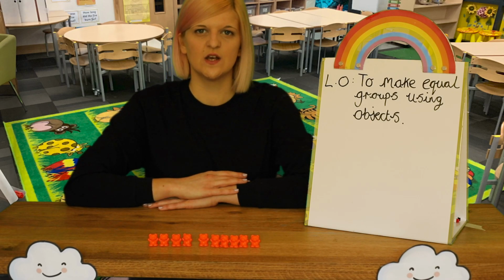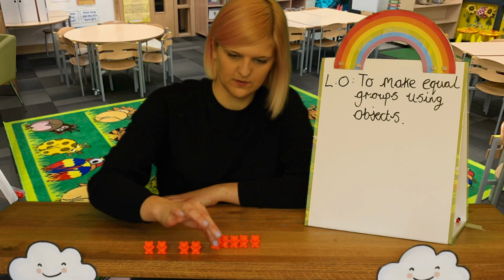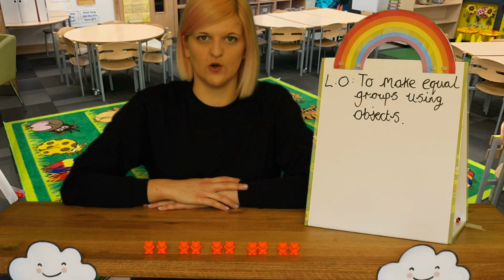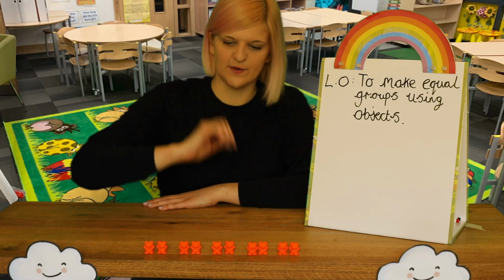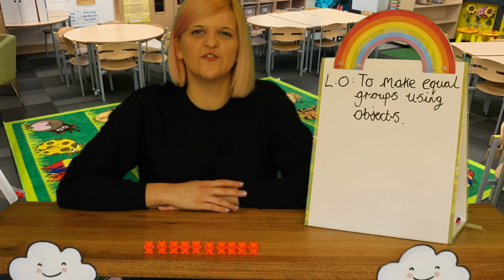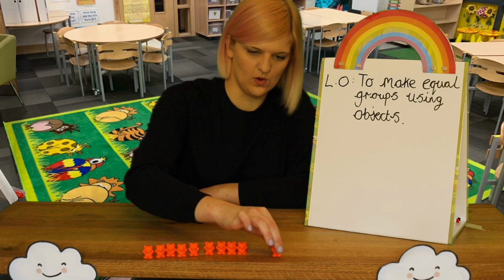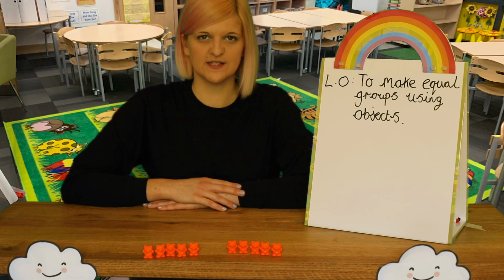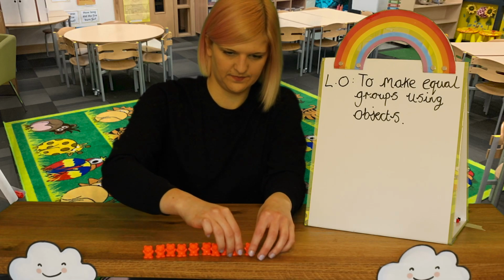Miss Goss does Maths - Making equal groups using objects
Today we are making equal groups using objects.